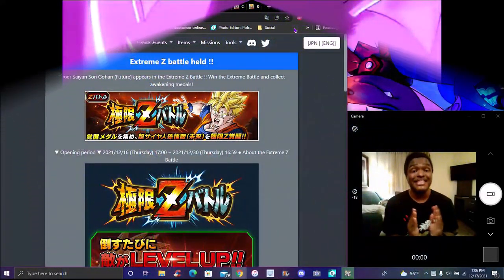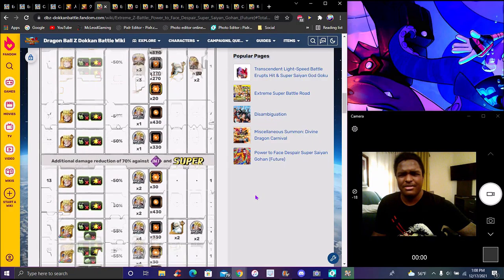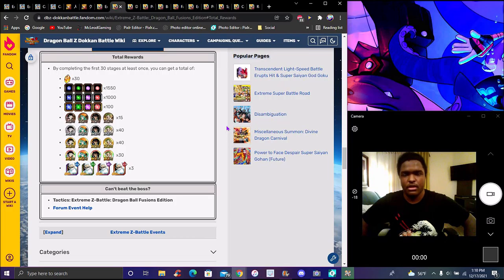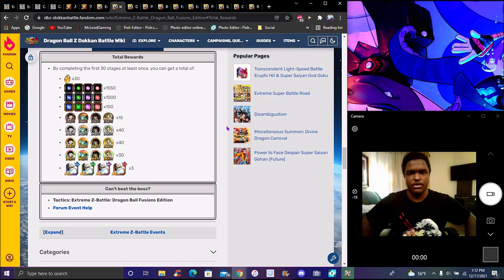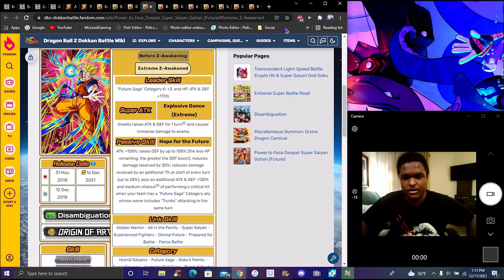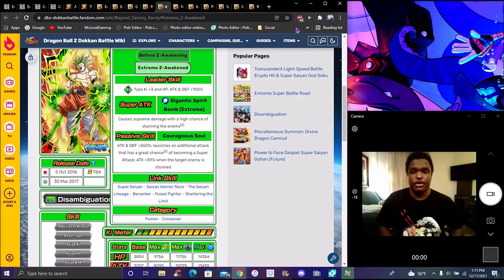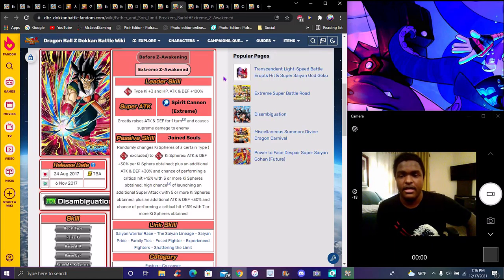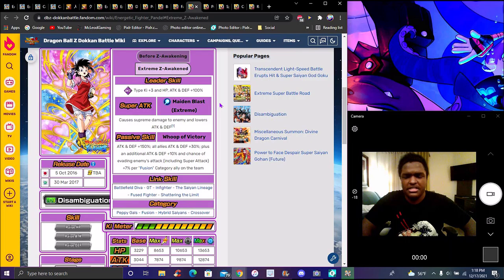I MEAN... MEH! THE PHY SUPER SAIYAN FUTURE GOHAN & DB FUSION UNTS EZA IS HERE!!! DBZ Dokkan Battle